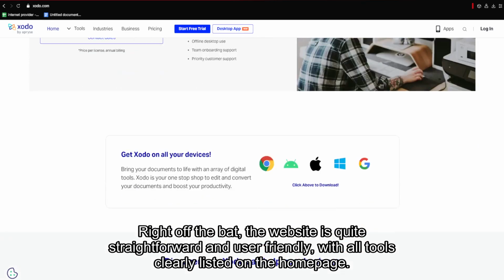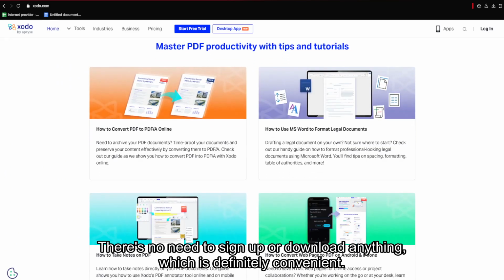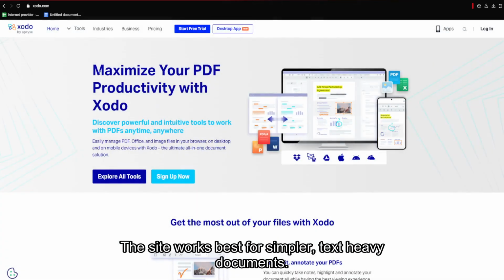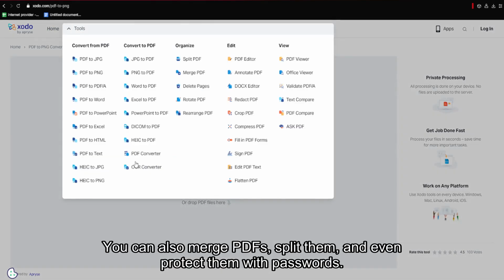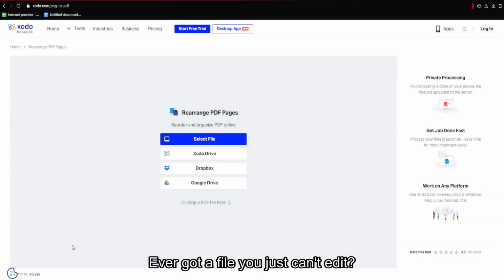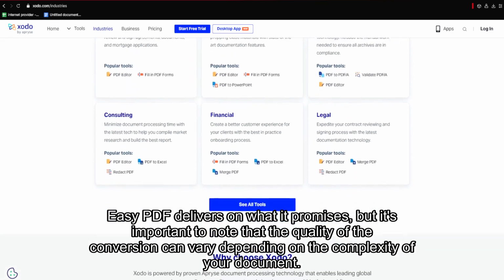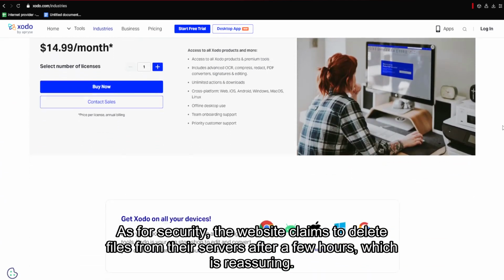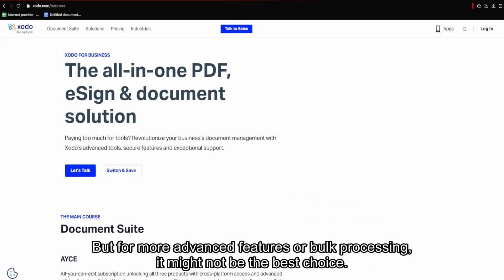EasyPDF Review - My Honest Experience & User Feedback! Is It Worth It?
- DocuClipper . ) Discover my honest review of EasyPDF, an online tool for converting, editing, and managing PDF files. I'll walk you through its features, usability, and performance, sharing my personal experience and whether it's worth your time.